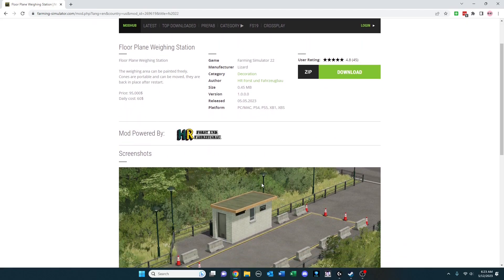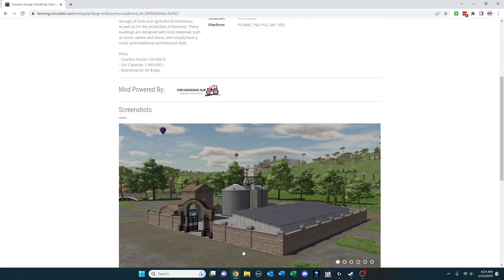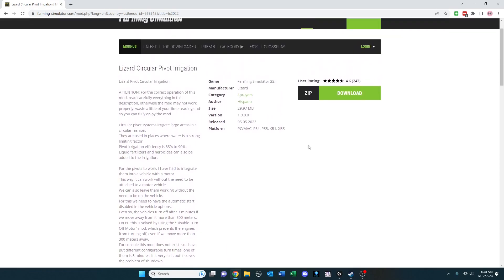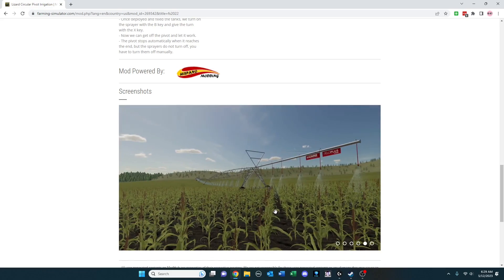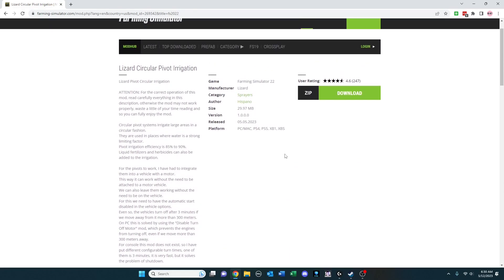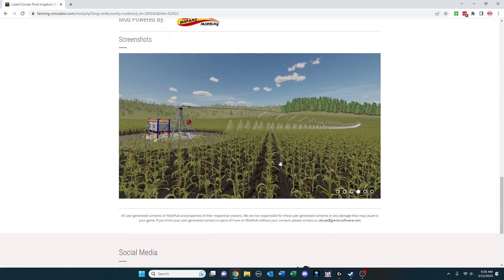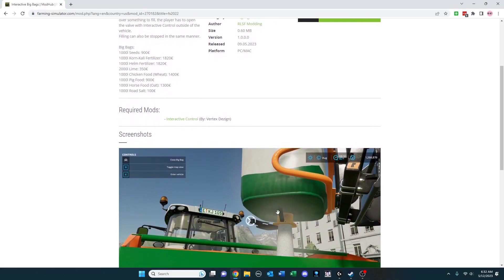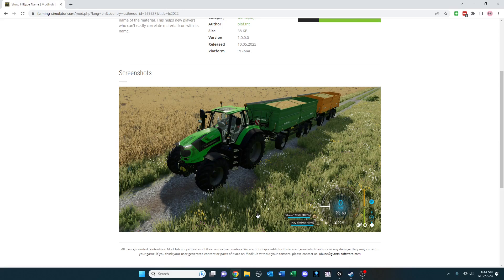FS22 Mods Worth Noting - 05/12/23 Edition | Farming Simulator 22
Come check out the new mods that have caught my attention.

Mods in order of appearance